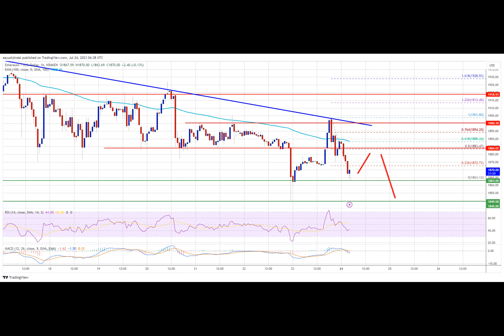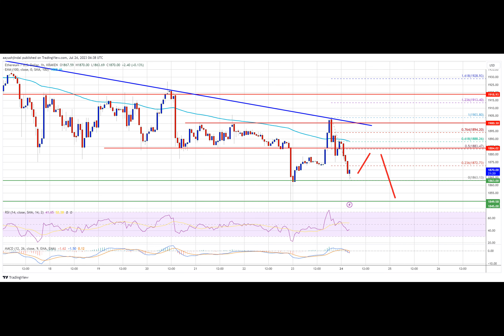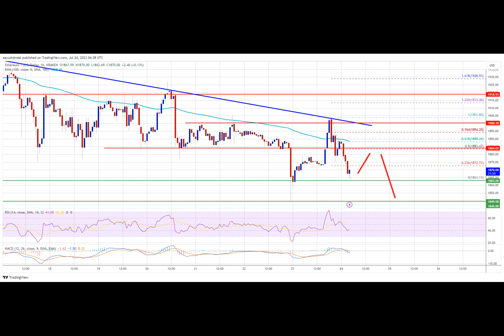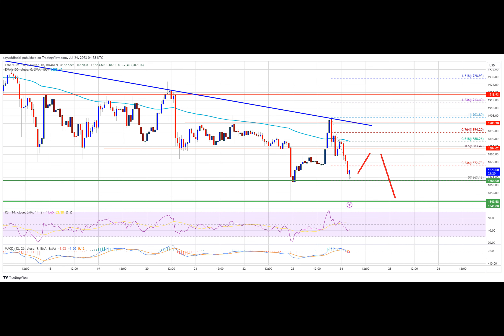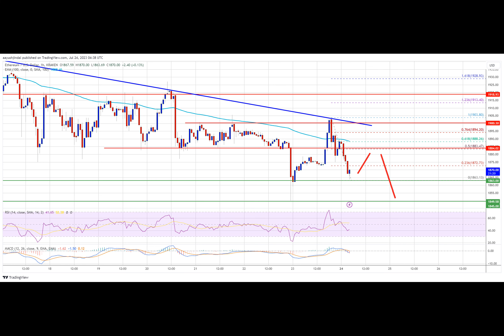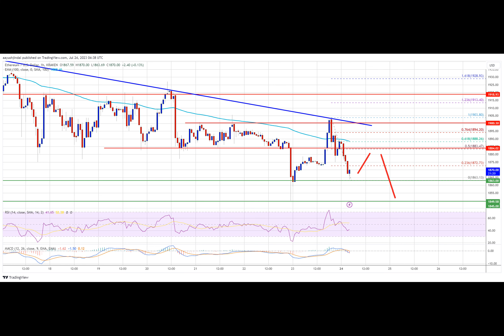Ethereum Price Hints At Potential Short-term Downtrend, Sell Rallies?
Ethereum price is struggling to clear the $1,900 resistance against the US Dollar. ETH could gain bearish momentum if there is a close below $1,850.